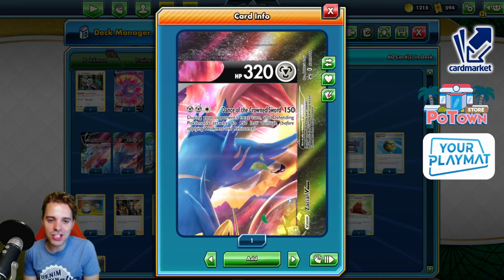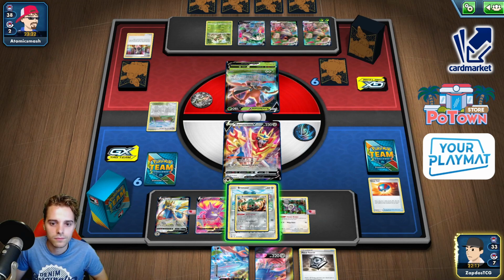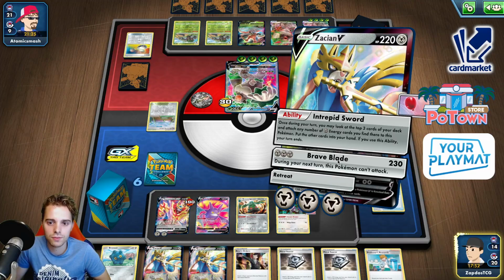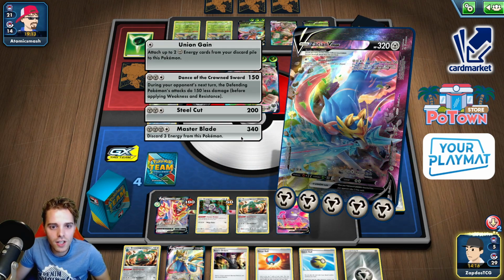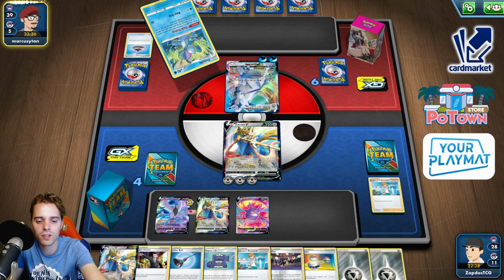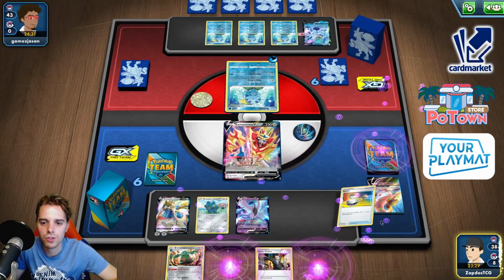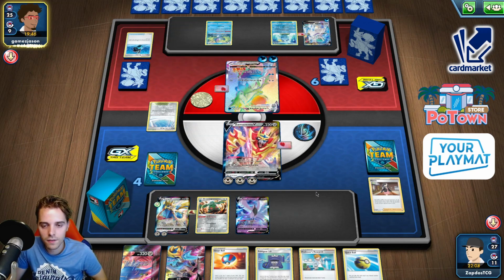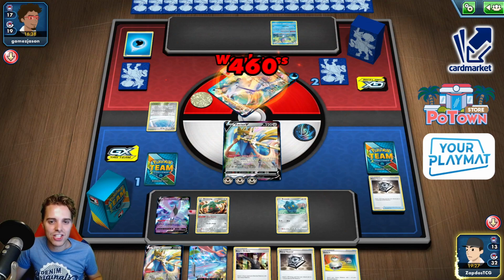Zacian V Union Deck Is INSANE on TCGO - OHKO VMAX Cards Easily!! (Pokemon TCG)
ZACIAN V UNION IS SUCH A MONSTER!! OHKO ANY VMAX POKEMON INSTANTLY ONCE IT'S SUMMONED!

Sup YouTube!
Today we are playing around with the new Pokemon TCG V-Union Mechanic. Zacian V-Union is able to slap for 340 damage which KOs all VMAX Pokemon in the game. With the help of Familiar Bell and Great Ball we try to find the puzzle pieces and then with Galarian Articuno V, we can discard them. If 4 puzzle pieces of a V-Union Pokemon are in the discard pile, you can summon a V-Union. These have incredible stats and are able to get crazy attacks of. Zacian V-Union has 4 attacks and we mostly aim for the Master Sword.

Zacian V is also the main engine to get energies into play in combination with Metal Saucer. Thanks to Bronzong you can move them around easily, either to Zamazenta V or the new Zacian V Union!

Try out this amazing new Zacian V Union decklist right now!

Matchups overview:
0:00 Intro
1:14 Zacian V Union Deck Profile
2:57 VS Rillaboom VMAX
20:56 VS Ice Rider Calyrex VMAX
29:47 VS Ice Rider Calyrex VMAX

Zacian V Union decklist:
Pokémon - 15

* 1 Oranguru SSH 148
* 1 Crobat V DAA 182
* 2 Bronzor BST 101
* 3 Zacian V SSH 138
* 1 Zamazenta V PR-SW 19
* 2 Bronzong BST 102
* 1 Galarian Articuno V CRE 58
* 1 Zacian V-UNION PR-SW 163
* 1 Zacian V-UNION PR-SW 164
* 1 Zacian V-UNION PR-SW 165
* 1 Zacian V-UNION PR-SW 166

* 4 Metal Saucer SSH 170
* 3 Pokégear 3.0 UNB 182
* 1 Raihan EVS 152
* 3 Boss's Orders RCL 154
* 4 Quick Ball SSH 179
* 2 Air Balloon SSH 156
* 4 Professor's Research SHF 60
* 2 Marnie SSH 169
* 2 Familiar Bell DAA 161
* 3 Switch SSH 183
* 4 Great Ball SSH 164
* 1 Cape of Toughness DAA 160
* 1 Peonia CRE 149

Energy - 11

* 11 Metal Energy Energy 8

EUROPEAN PLAYER?

/zapdostcg-merch